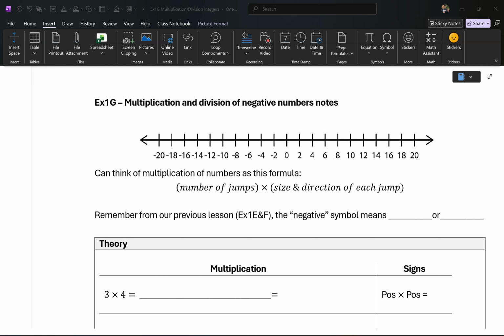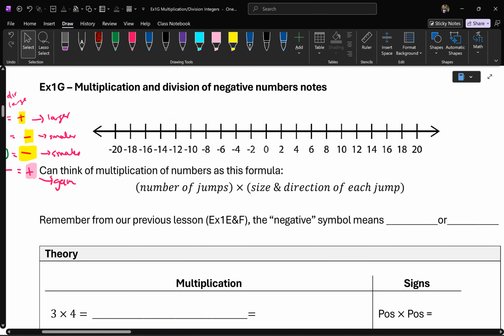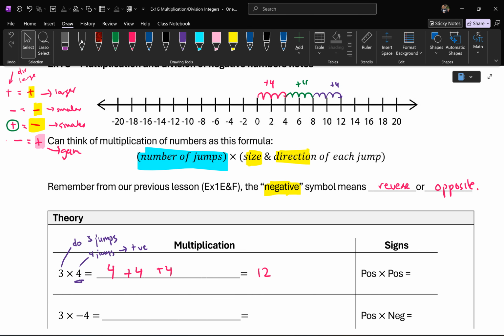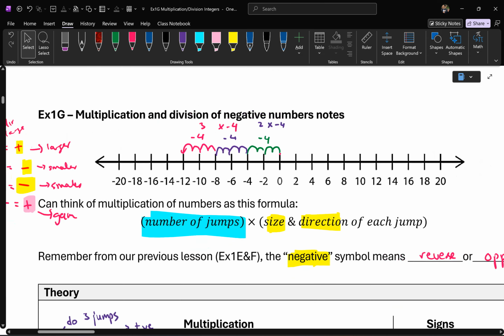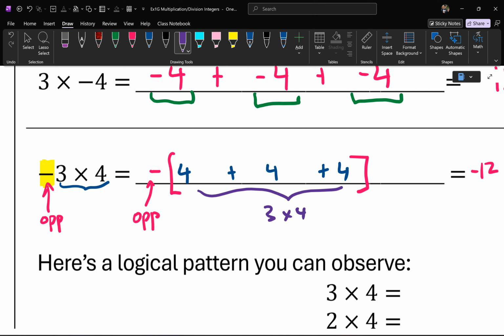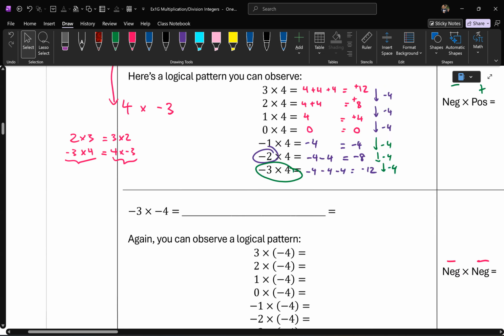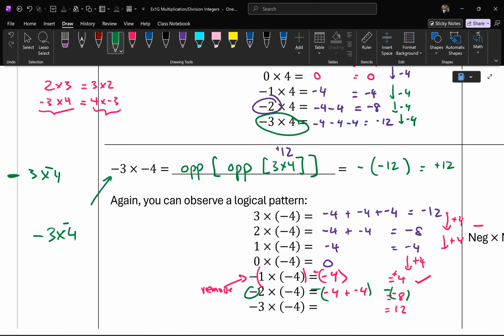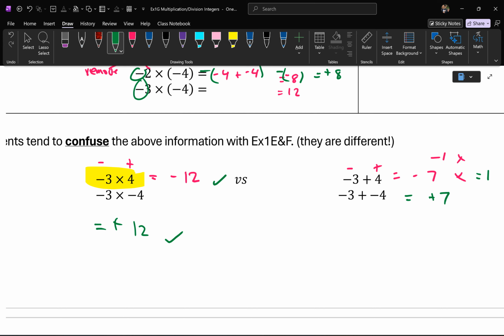Y8H Ex1G multiplication and division negatives